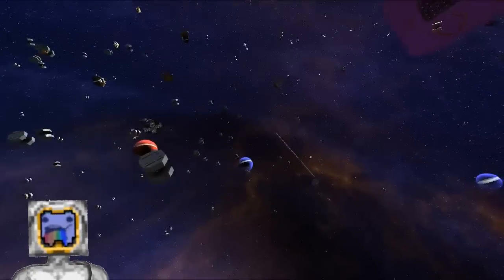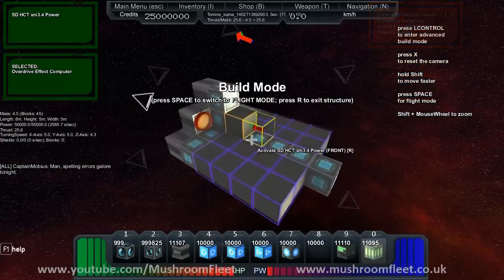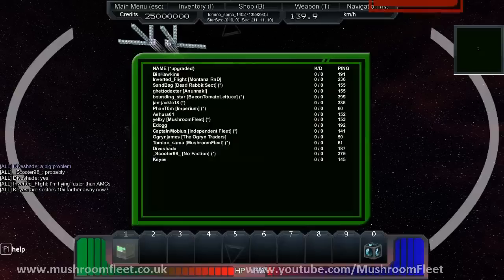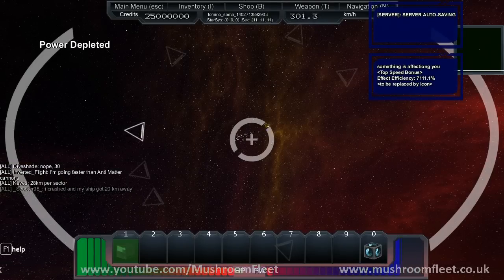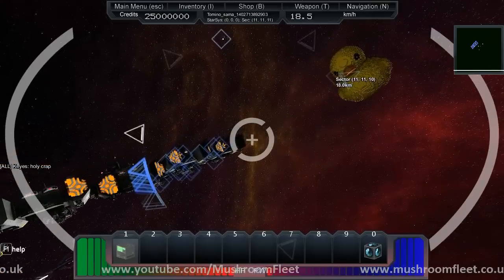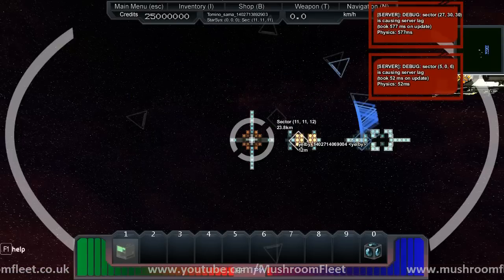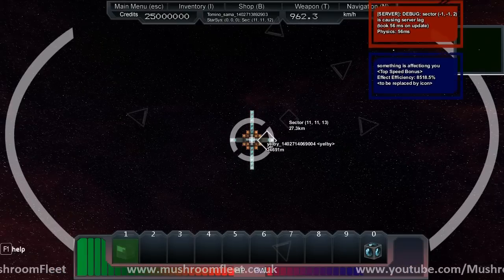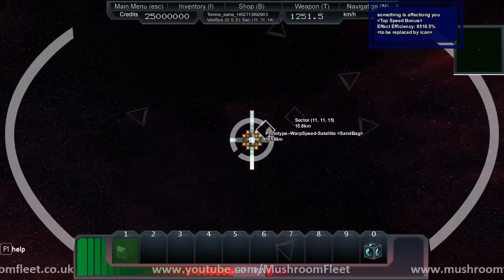Warp Drive Engaged! Overdrive Passive Effect 3/3